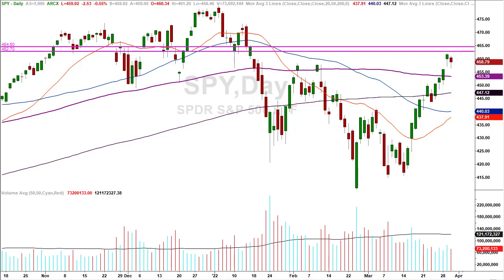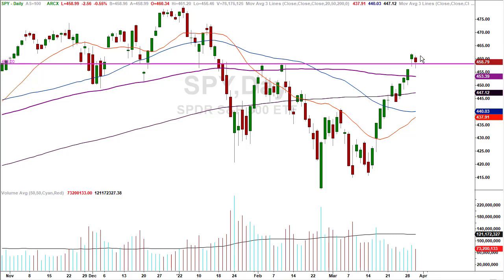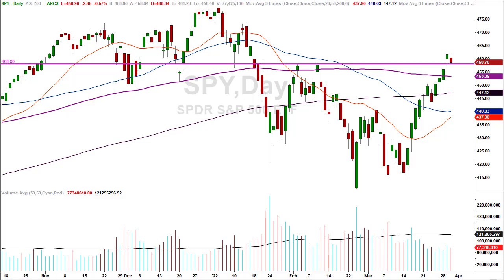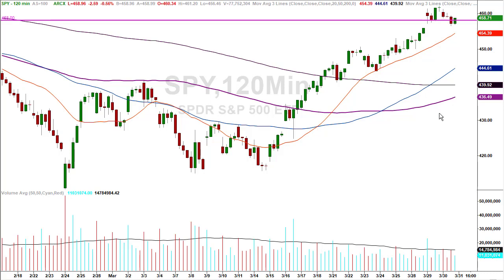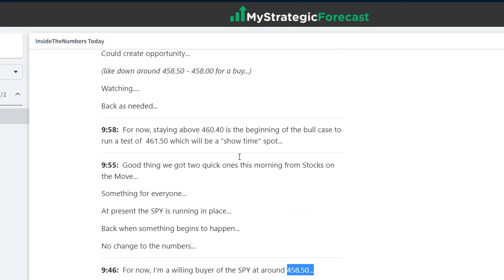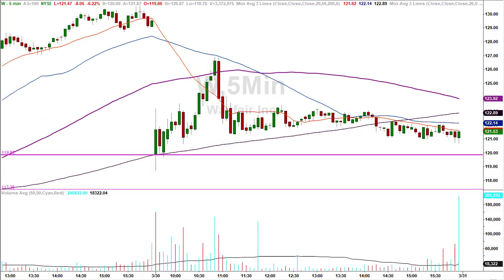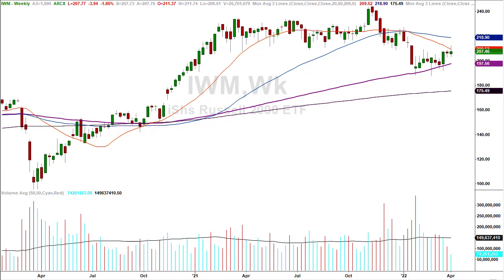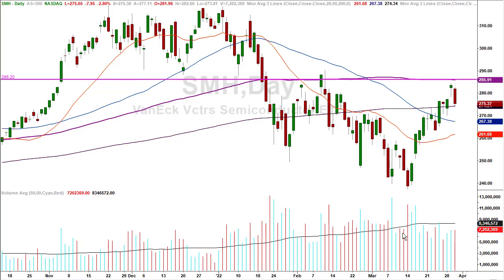Did The S&P Just Put In A Top?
Did markets make a top?

Providing common sense technical analysis on many different markets using charts from various time frames to give traders and investors the most comprehensive look at what today's market is doing.